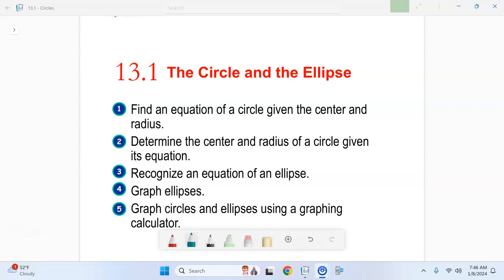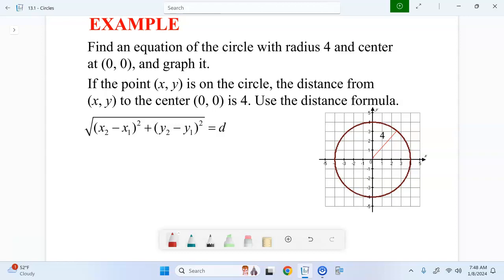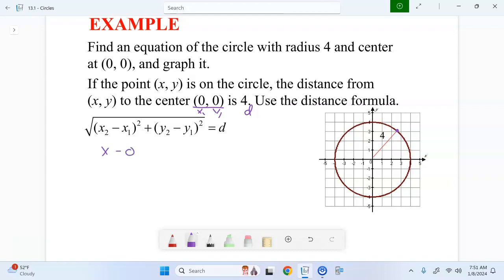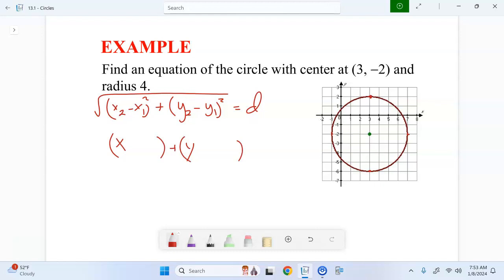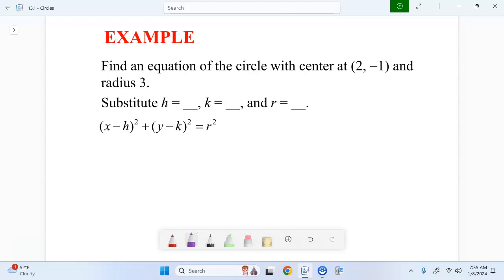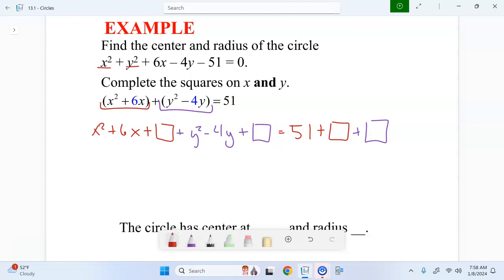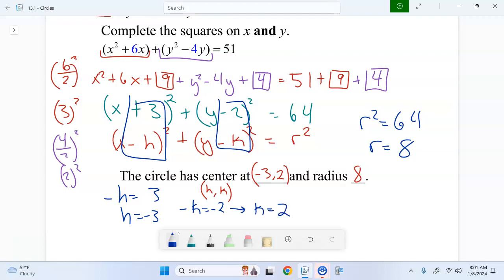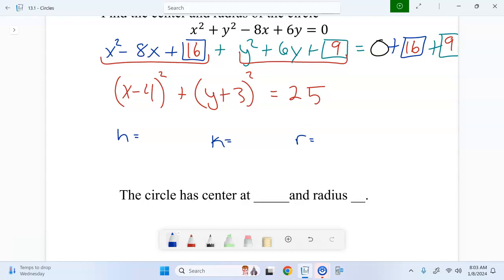MCR 13.1 - The Circle...